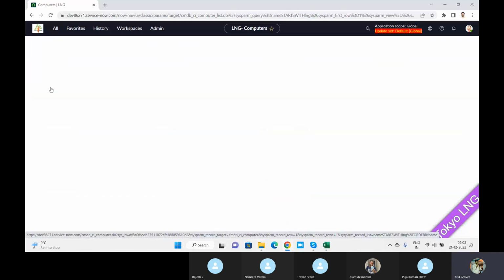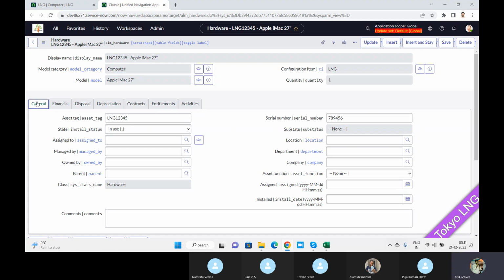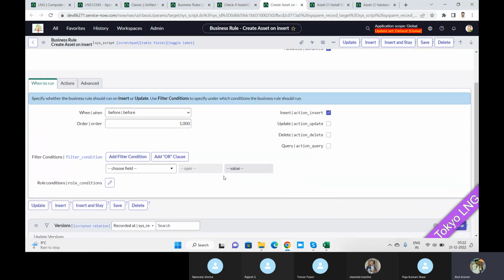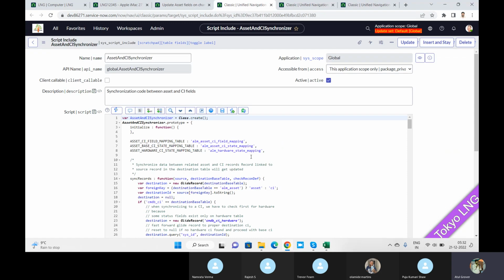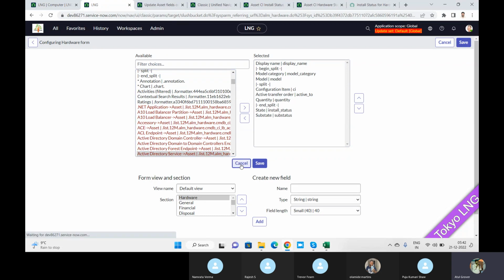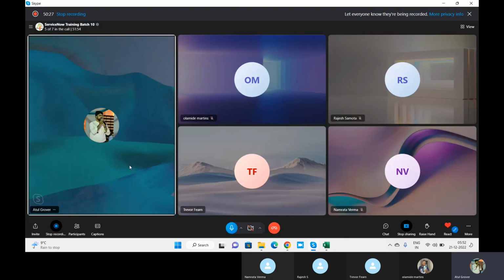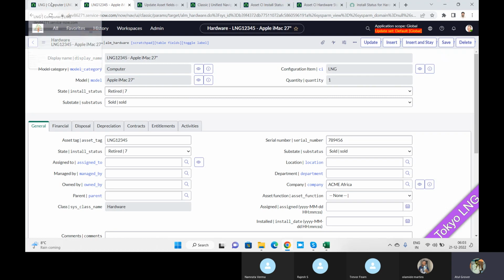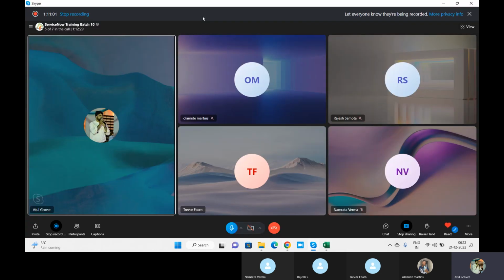Batch 10 | Day 34 | Asset - CI Mapping & 3C's